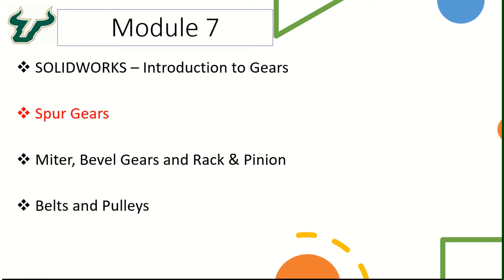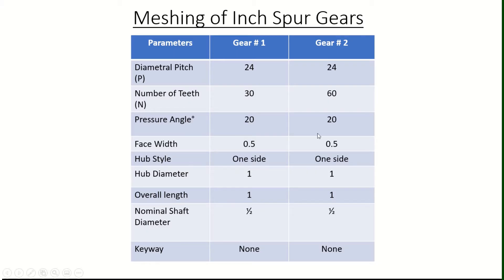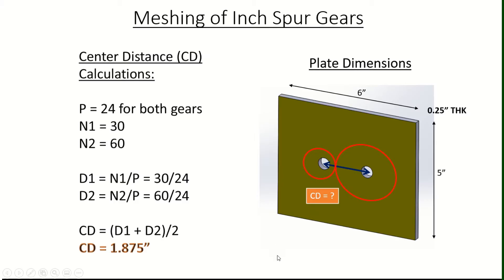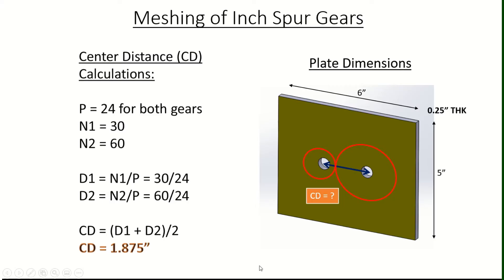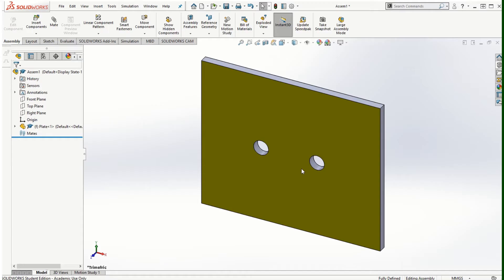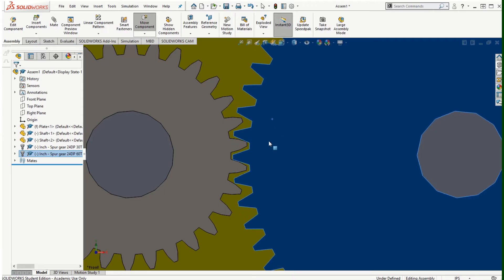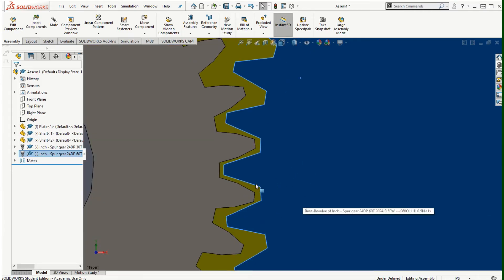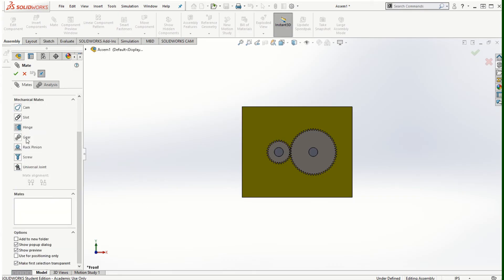Module7 Part2 - SOLIDWORKS Spur Gears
This video explains how to mesh spur gears in SOLIDWORKS. Center distance calculations for perfect meshing are also illustrated. Creation of a threaded hole on the hub of a gear in the assembly using Hole Wizard is demonstrated.